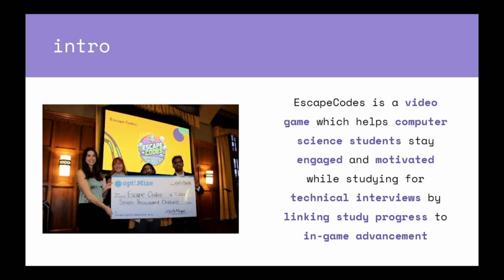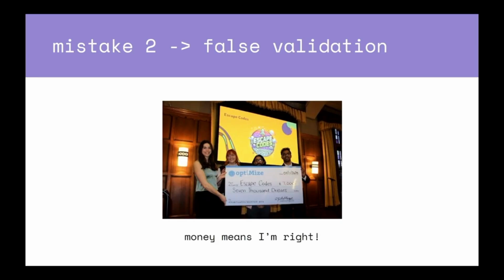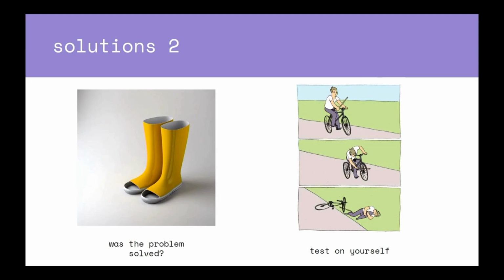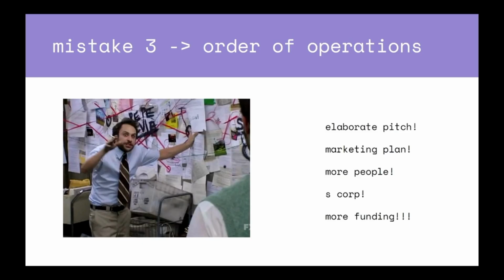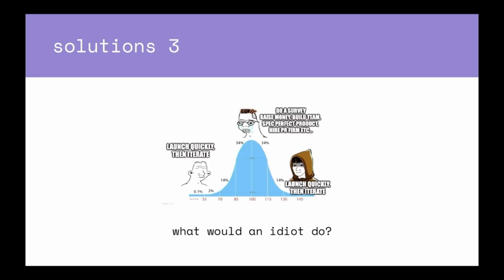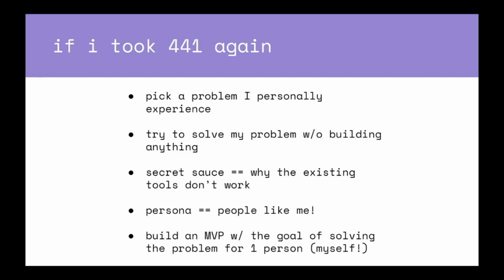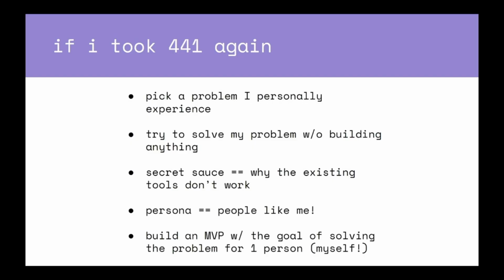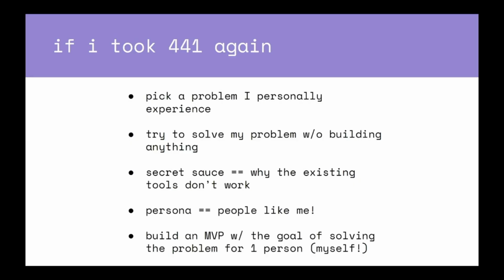Making Useful Things Is Hard - Ashvin Pai (University of Michigan, EECS 441 Guest Presentation)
I took EECS 441 (Mobile App Development for Entrepreneurs) in the Fall 2024 semester and worked on an app to help students prepare for technical interviews. After the class, I decided to continue pursuing the idea. I got two friends together, refined the concept, and we decided to make EscapeCodes, an educational video game to help computer science students stay engaged and motivated while studying for technical interviews.

We pitched our product to the LSA Optimize program and received $7,000 of funding. Five months of work later, we made the tough call to abandon the project.

I returned to the class as an alum and shared the 3 mistakes that led EscapeCodes from funded prototype to scrapped project with the hope that sharing my experience would help students avoid similar pitfalls in their own projects for the class.